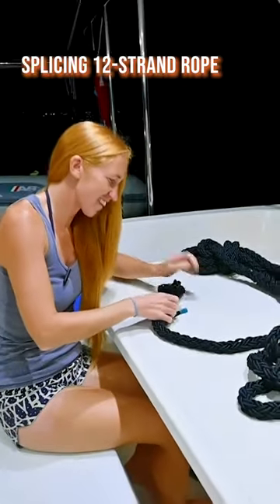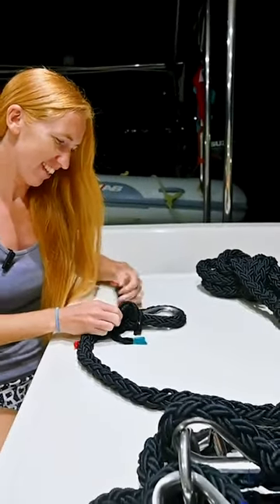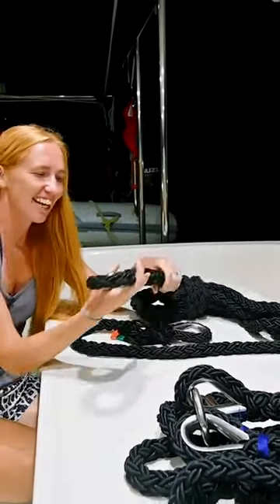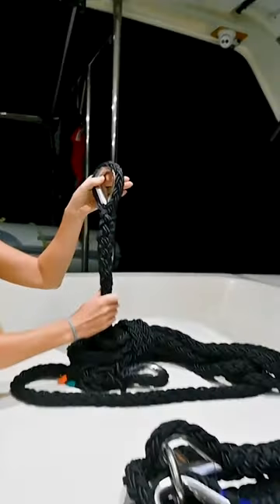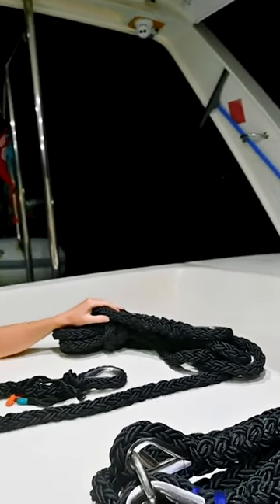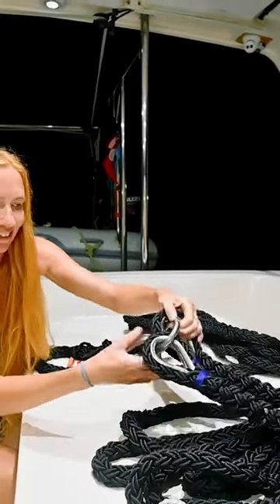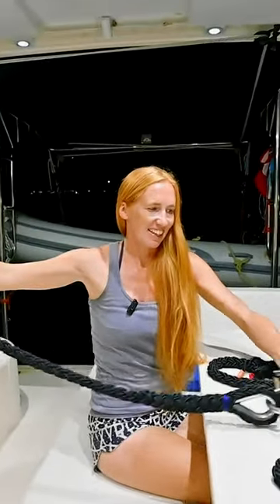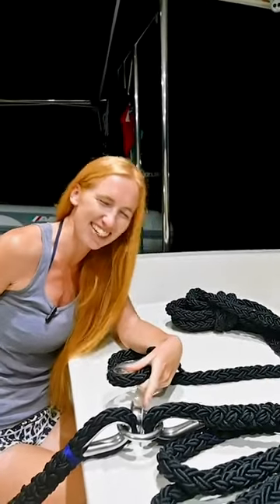She tied herself up in KNOTS! 😂 [RED SEAS SHORTS]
Trying to splice 12-strand line for the very first time, and Brioni tied herself up in knots when she linked the two bows of our catamaran together!

📖 Our Story 📖
We're Iain and Brioni, a couple of ginger Scots who sold everything we own and moved to the Caribbean to buy a boat that we could call home. We have a habit of finding ourselves in the most unusual circumstances, but that’s what makes life interesting! We love to travel, we love the sea and we love sharing inspiring stories about inspiring people.